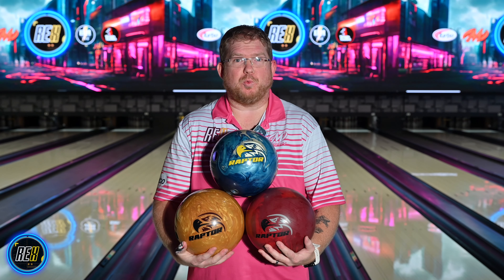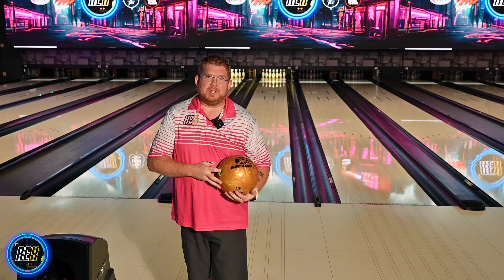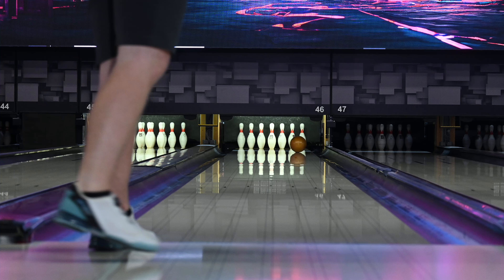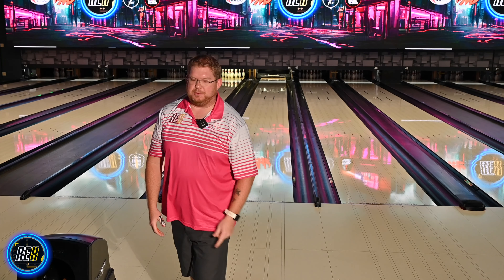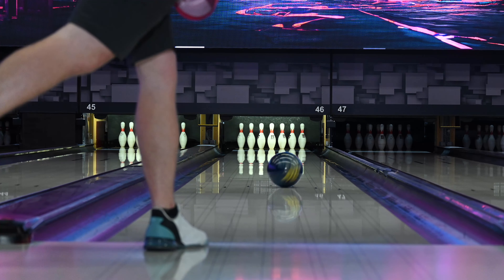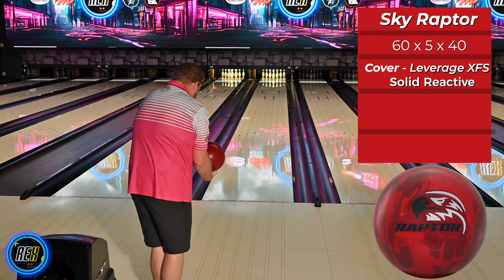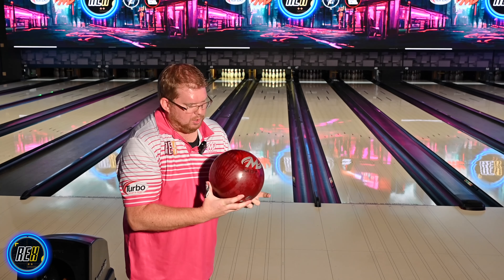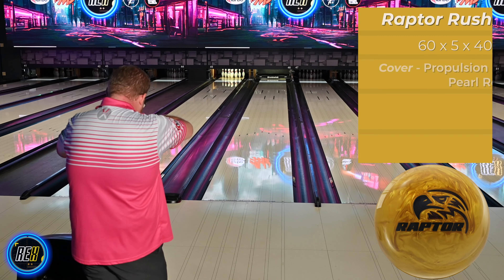Motiv Raptor Rush vs. Fury vs. Sky Raptor | Bowling Ball Review Battle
It's a Raptor showdown! In this video, we put the Motiv Raptor Rush, Fury, and Sky Raptor head-to-head to see which one comes out on top with Chad Reiffer. We dive into each ball’s strengths, from the powerful backend of the Raptor Rush with its new Propulsion FYJ Pearl coverstock to the Fury’s heavy oil performance and the OG Sky Raptor. Watch as we compare ball motion, hook potential, and overall performance across different lane conditions to find out which Raptor reigns supreme!